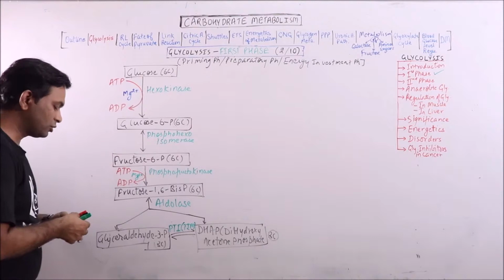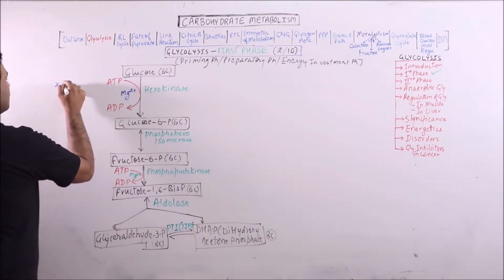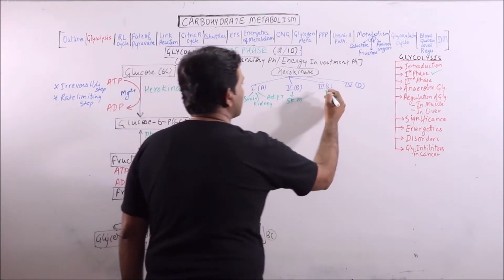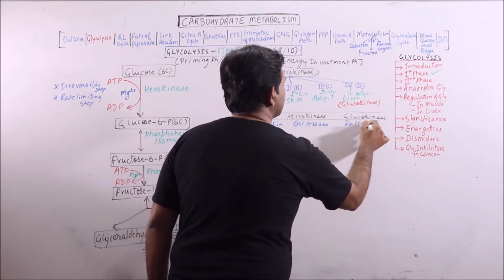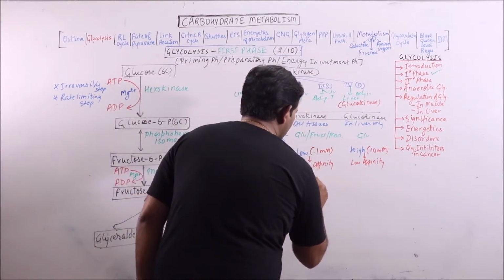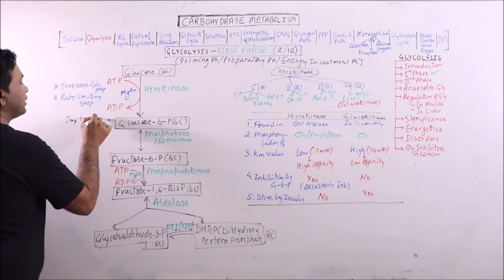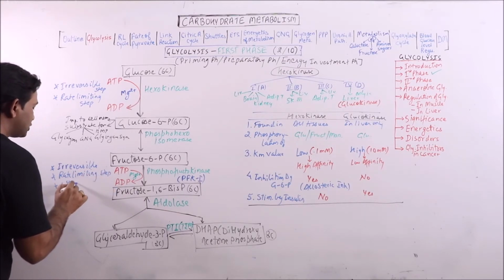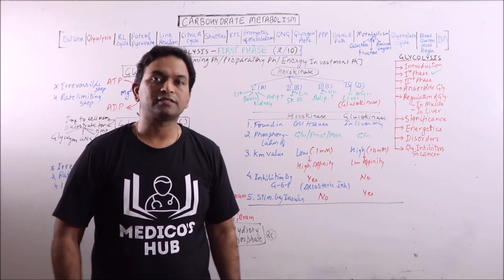BioC.09.005.Glycolysis (2-10) – First Phase (Part B) | Dr. Prashant Sharma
In this video, First Phase of Glycolysis is discussed.